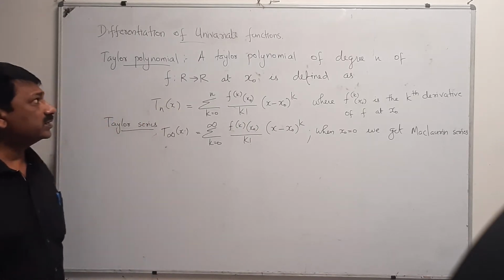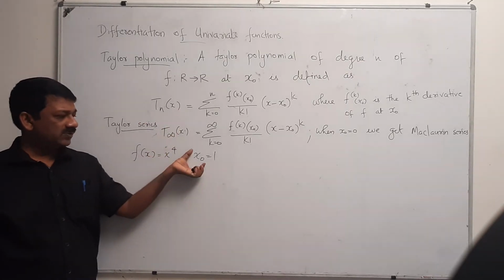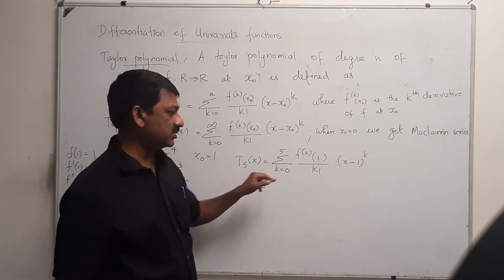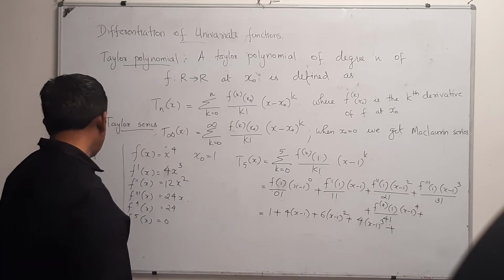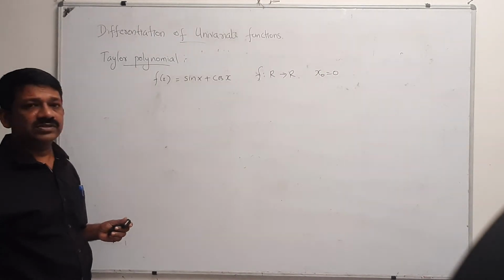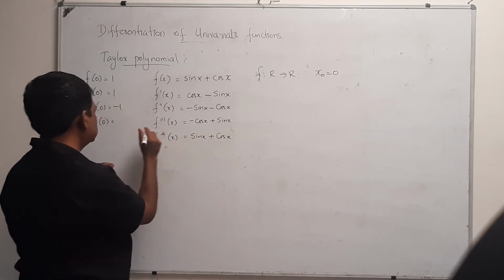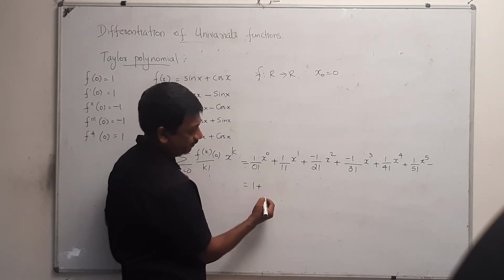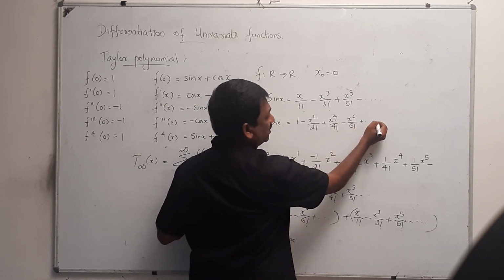Mathematics for machine learning- Taylor series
mathematics machine learning Taylor series